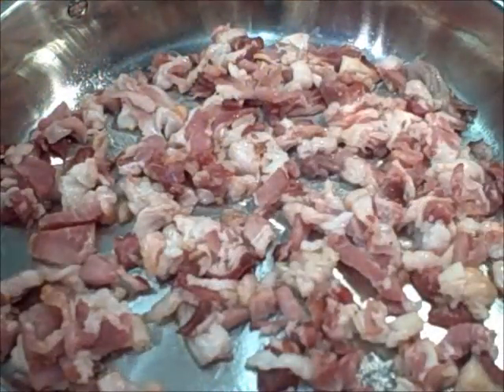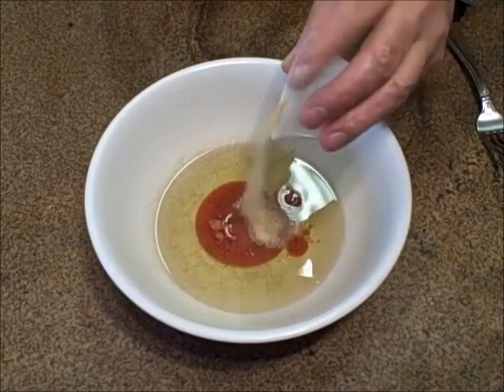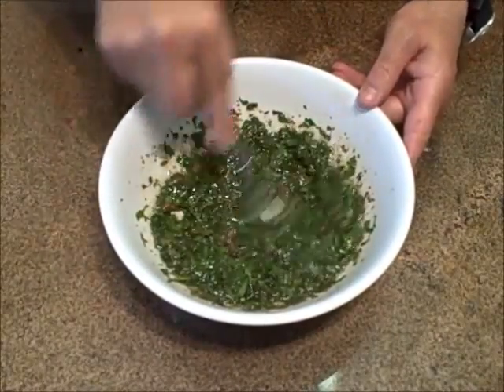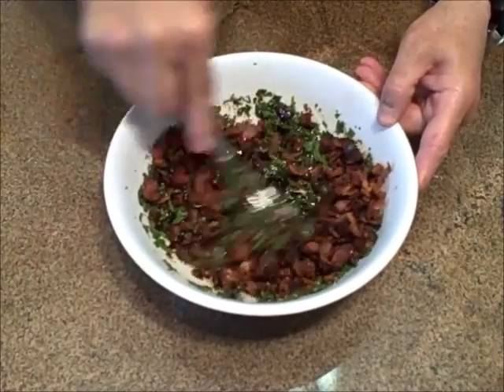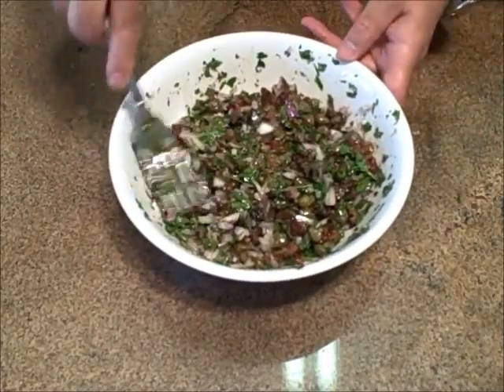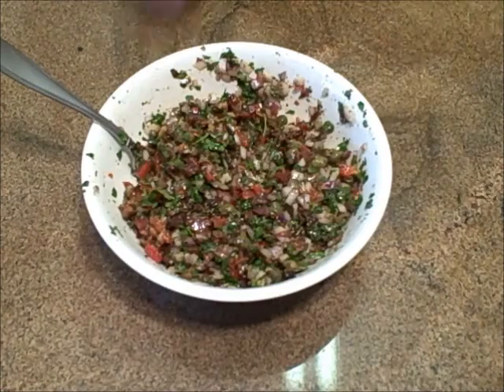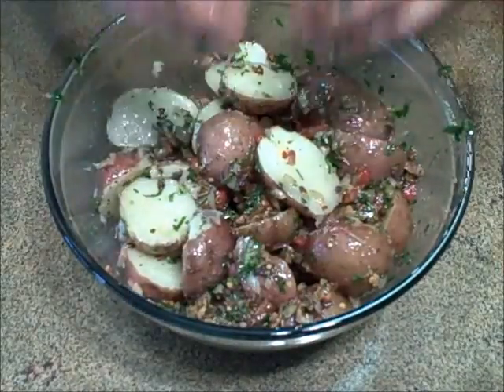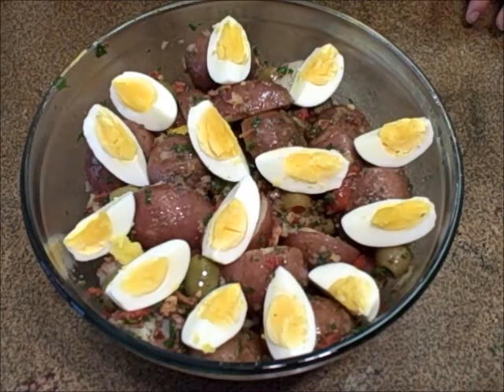Italian Potato Salad !